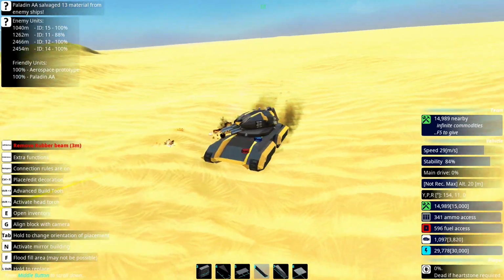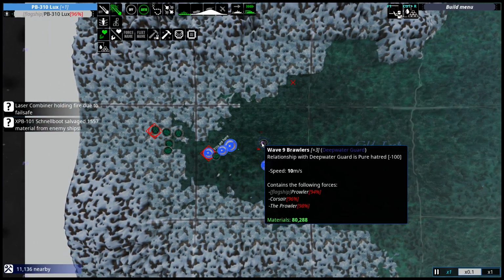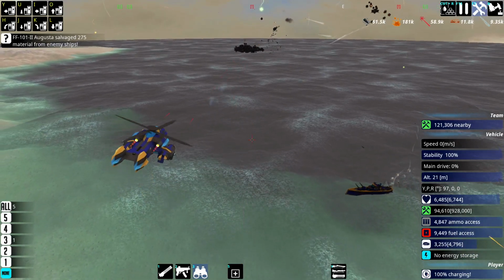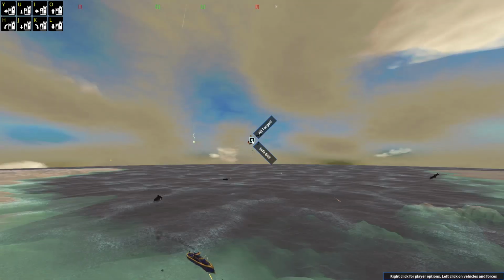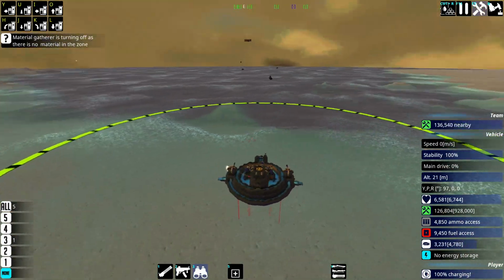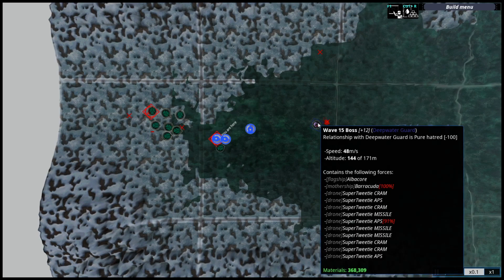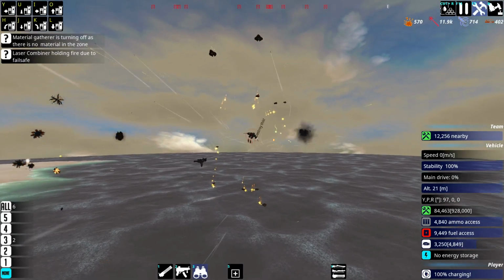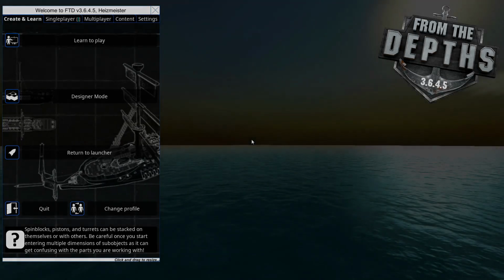[ENG] FtD - Horde Mode - Defend the Manor! - Part2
Experiment concluded. Result: Another one... maybe?

Developed by Brilliant Skies LtD , From the Depths is a voxel-based sandbox game, combining elements from the RTS genre with mechanics known from various building games, such as Space Engineers.

In From the Depths you can build all kinds of vehicles and equip them with a vast array of customizable weapons. The only limitations being your creativity and hardware resources. Once your fleet of choice has been build, you can set out to conquer various planets in RTS style campaigns or try to survive and adapt in Adventure Mode.

Summary
In From the Depths you can build and take first-person command of battleships, planes, submarines, space ships, hot air balloons and more! The game contains a wide range of single player content including:
A strategic campaign waged over hundreds of islands against eight unique factions.
A Story Mode where you can play missions as each of the eight factions - a fantastic mixture of strategy, design and wild battles! Defend your fleet against waves of enemy forces in a series of extremely tough challenges.
Adventure mode where you start on a raft and must build up your fleet and travel a dangerous universe fighting or running from enemy fleets

As well as a wide range of multiplayer content
Design with your friends in co-op designer
Play a range of adversarial modes
Play the entire single player campaign together in co-op

Key Features
Design and build your fleet, fortresses and structures however you want. There are currently over 1000 unique components blocks, not including 38 different components for making missiles, torpedoes, depth charges and bombs and 34 different components for making the ultimate cannon shell!
Be part of a fantastic community with new releases made on average once a week. Community organised challenges and blueprint sharing make it an extremely friendly place to hang out!
Loads of single player and multiplayer content in which to use your designs (campaigns, co-op campaigns, missions, adventures)
Design your own planets/campaigns/missions/multiplayer maps using the planet editor or add your own mods easily using a fully integrated modding interface

Customizable Components
The customizable components in From the Depths allow a unique level of engineering customization:
Design custom cannons by combining four different barrel types and lengths with auto-loaders, warhead types, ammo boxes and auxiliary components to create everything from AA cannons to howitzers.
Similar systems exist for the creation of anti-vehicle and anti-missile lasers, drills that can cut even the largest of battleships in half, Particle Cannons, Jet engines, Oil refineries and more